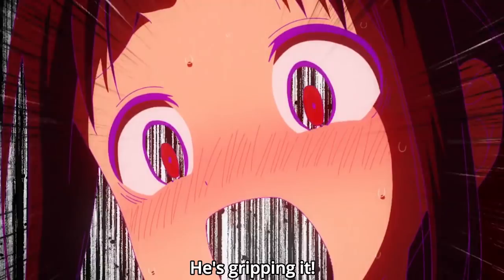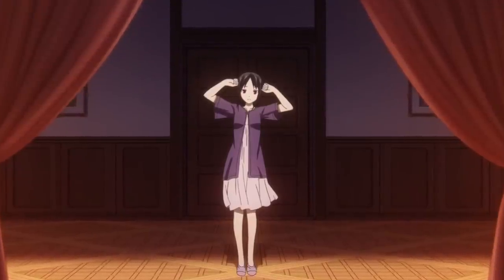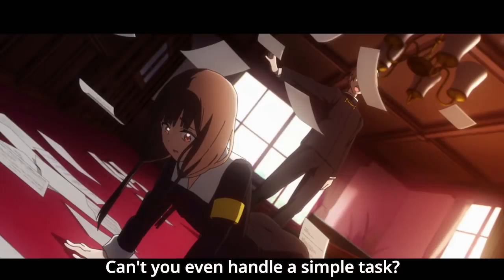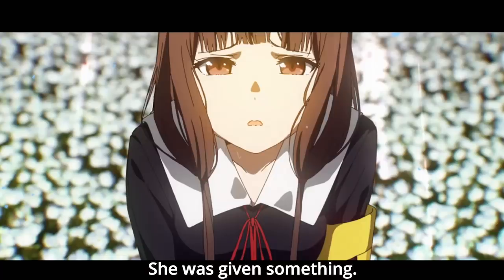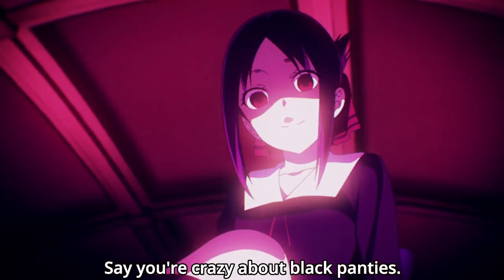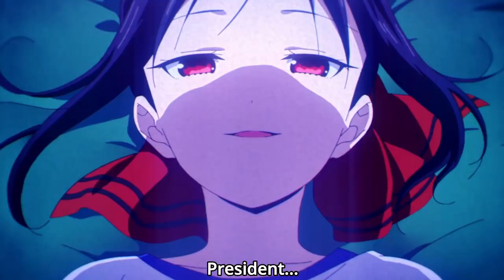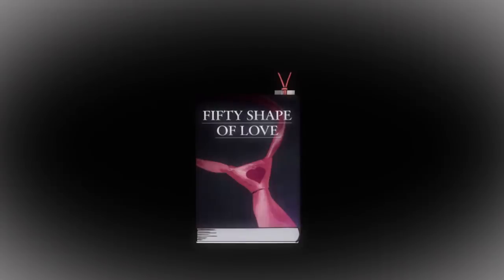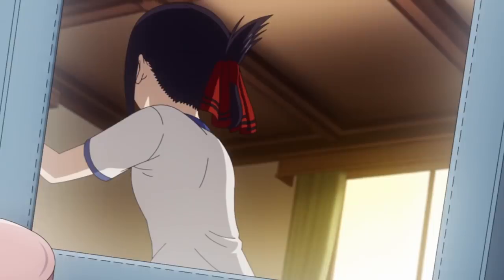The Animators Are Flexing | Kaguya sama Love is War Season 2 Episode 9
Kaguya sama Love is War Season 2 Episode 9 makes it very clear the animators are passionate about this series. However it also seems they love to flex their animation talent too. The Chika Dance from Season 1 made waves & now we have something that rivals that with Kaguya's dance. Comedy aside... I am worried about Ishigami because of that cliffhanger. He really is a good man at the end of the day. Ready for Kaguya sama Love is War Season 2 Episode 10 Review?

For any fellow Chibit that wants to send something:
205 Doug Luna Road, 38587, Walling, TN